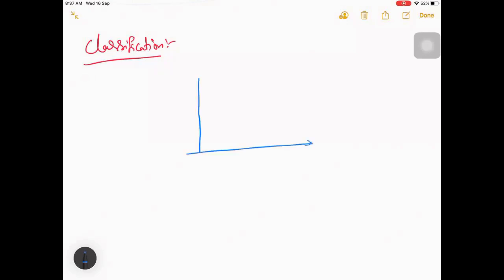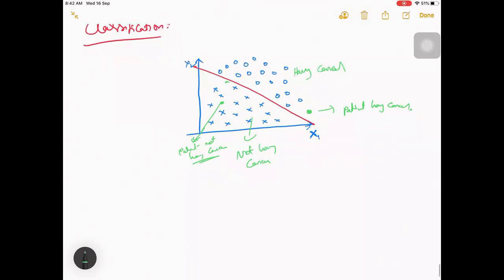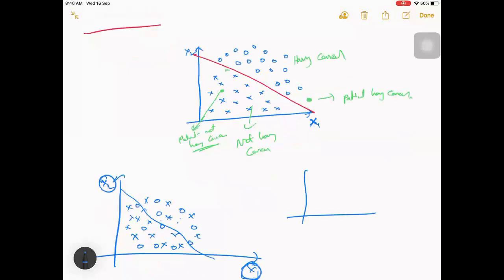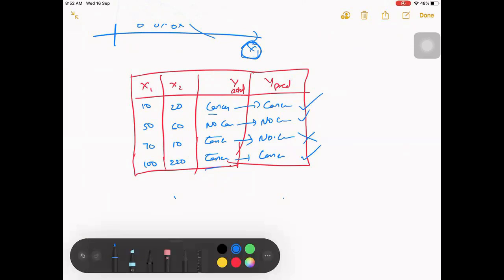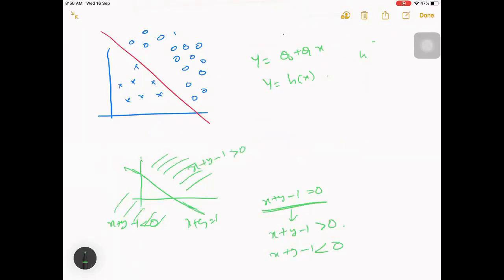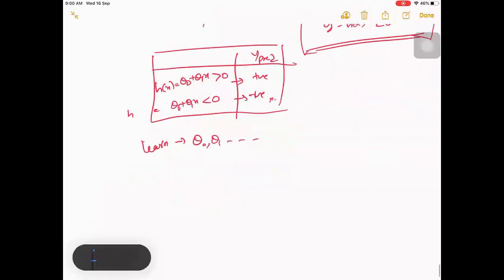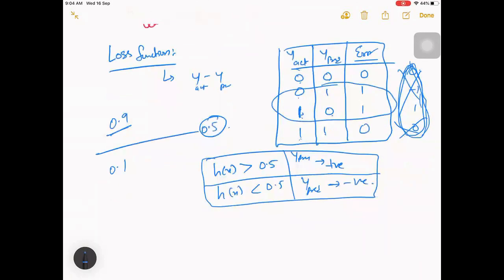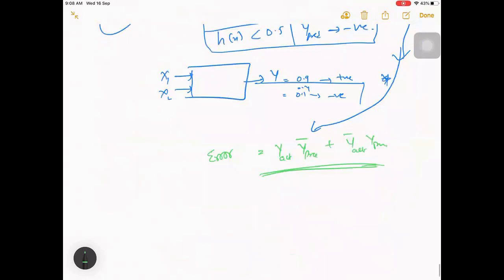Logistic Regression Part 1 | Machine Learning Tutorial | Open Knowledge Share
In this video, we introduce classification problem with few examples and define loss function for it.